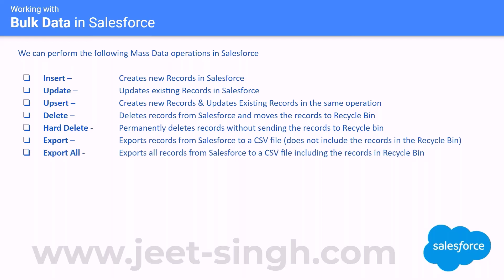Salesforce Data Management E01 | Working with Bulk Data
This video is a part of Video Tutorial Series - Salesforce Data Management by Jeet Singh. This tutorial series is designed for Salesforce Beginners to Experts and it consists of a series of Video Tutorials related to Bulk Data operations in Salesforce, using different tools available in Salesforce like
# Data Loader
# Data Import Wizard
# Dataloader.io
# Command Line Data Loader